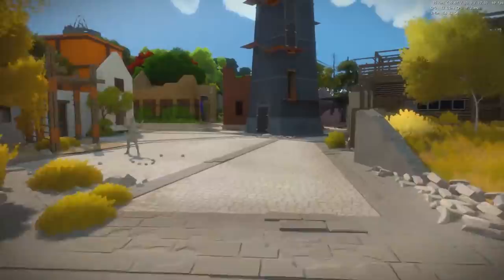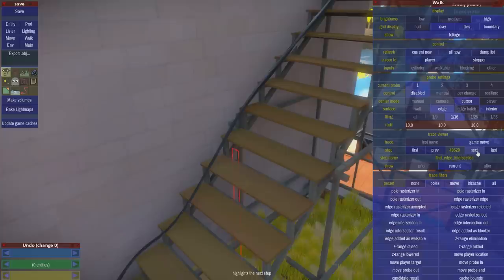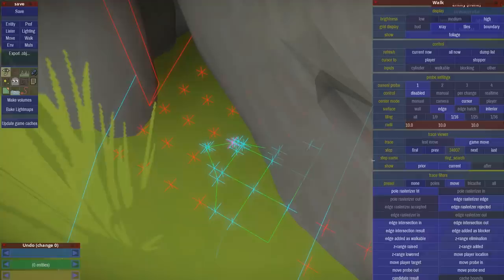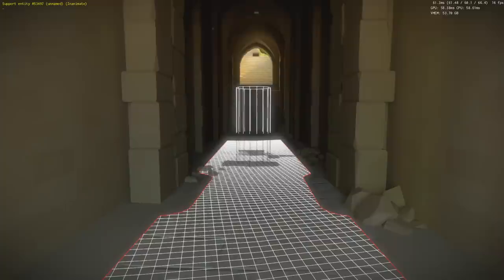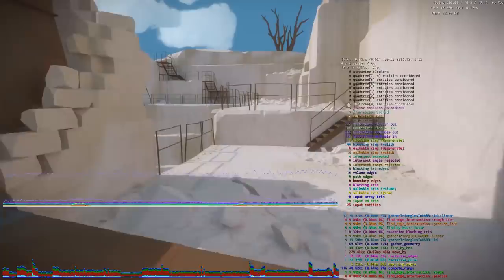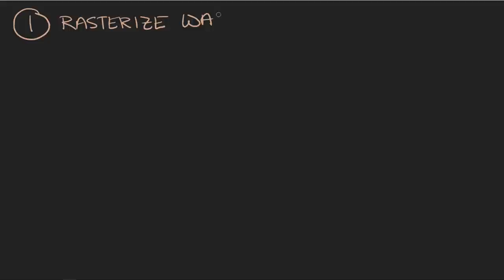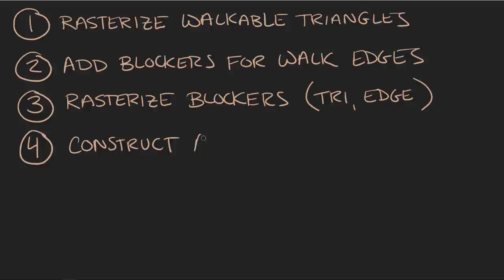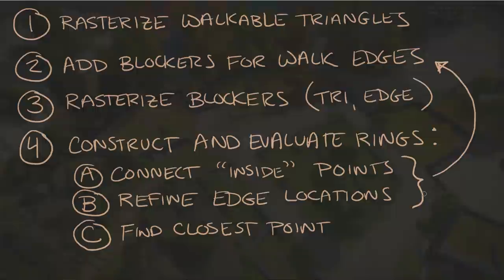Killing the Walk Monster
Remastered version of my BICFest 2018 talk about how the collision system of The Witness was engineered to prevent entire classes of bugs normally found in game engines of its type.

The original talk recording was essentially useless because the audio was corrupted.  This version has been resurrected from video and audio recordings I had made for the simultaneous translators to use.  I'd forgotten they existed, but thankfully rediscovered them recently.